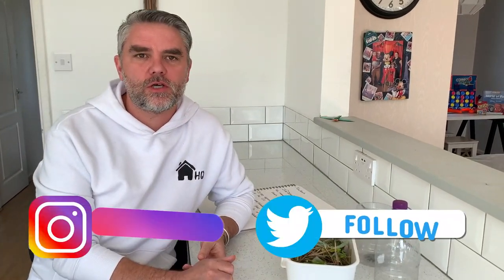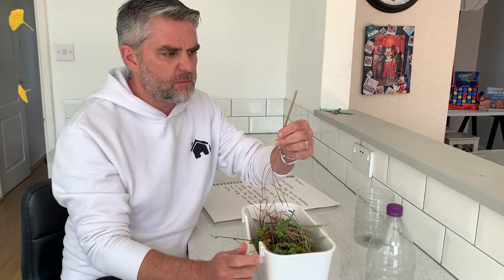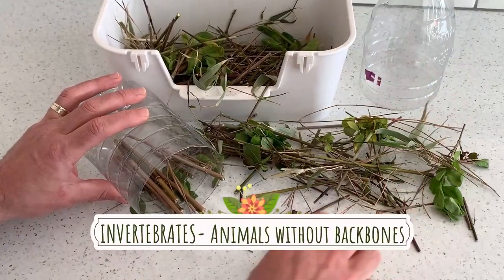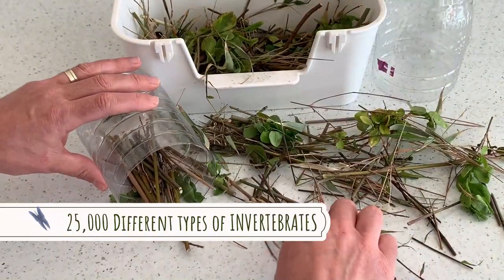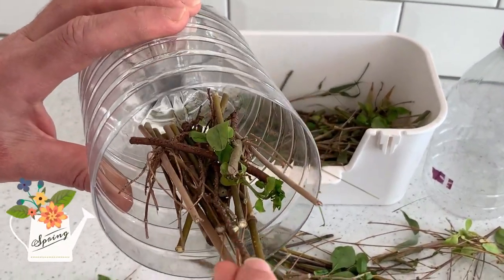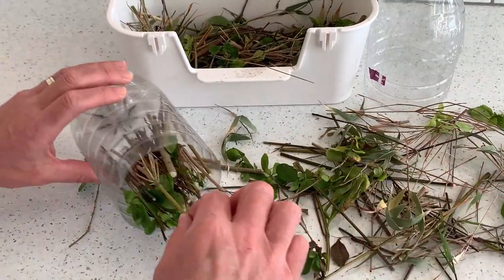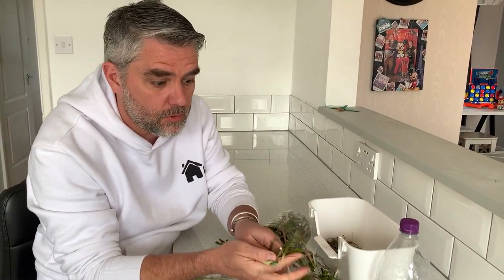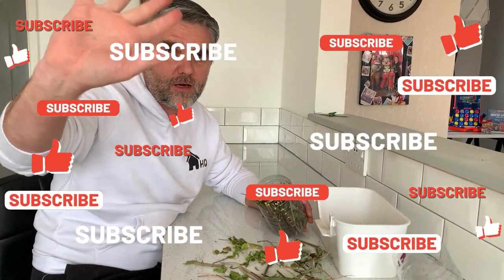HOW TO CREATE A BUG HOUSE | EASY DIY BUG HOTEL | 4 STEPS TO BUILDING A BENEFICIAL HOME FOR INSECTS!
Today I am going to show you how to create a safe environment for beneficial bugs to live. Using some simple materials we are going to build a bug hotel. With my easy steps to follow we will make a safe place for them to live and help the environment whilst we do it. You ready? Lets GO!